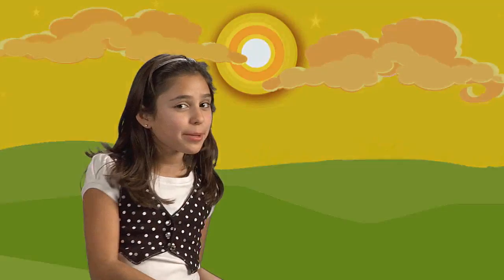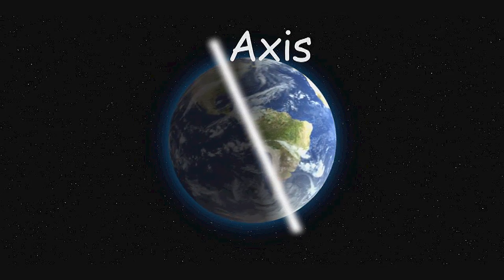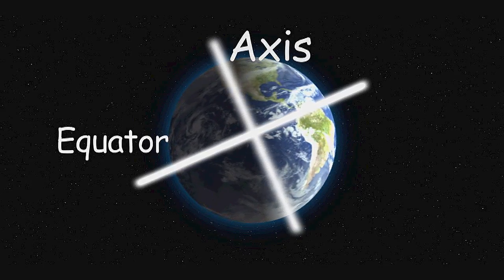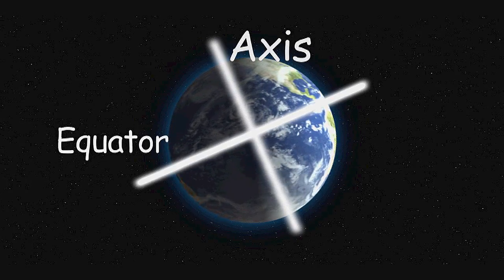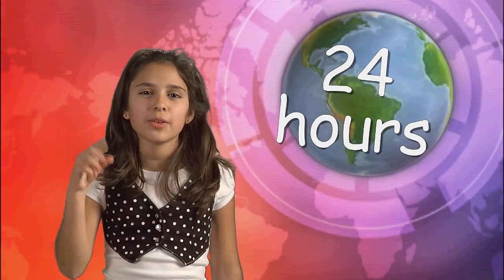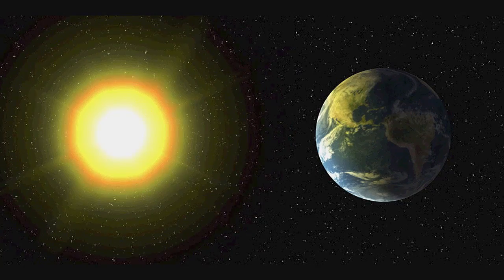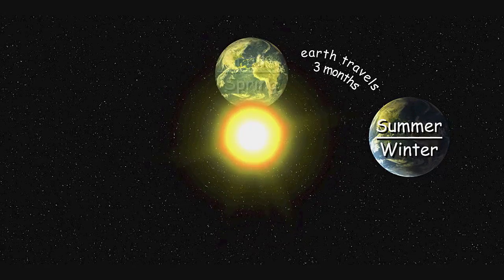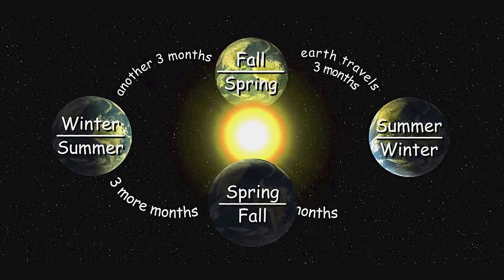BZ Science Vol. 1: Reason for the Seasons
Ever wonder why we have seasons? Watch and learn!

A Brain Zapped, LLC. Production
Brain Zapped Science Volume 1: Reason for the Seasons
Presenter: Emily Grace Garcia
Producer/Director/DP/Editor: Eliud George Garcia
Brain Zapped Theme Song performed by: Selena Gomez
Special Thanks: Kass Bates
Clearance: For Sale Virtual
Tracks:
BR-0469-2
Bhangra Bounce
Silvester, Thomas (PRS)
Bruton APM (ASCAP)

BR-0469-4
Cheeky Monkey
Bromley, Jules (PRS), Renaud, Roger Francis (SACEM)
Bruton APM (ASCAP)